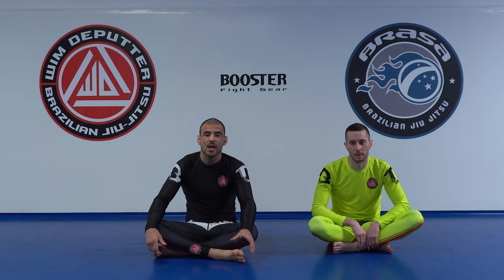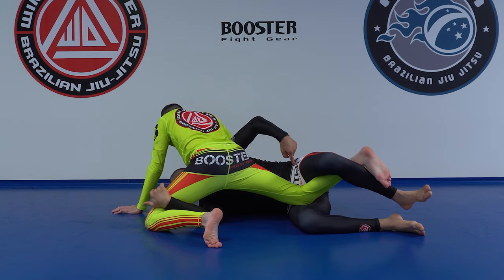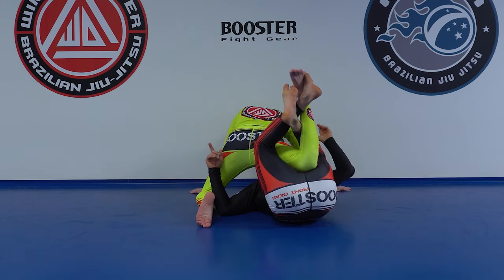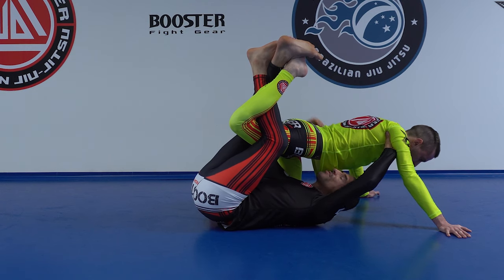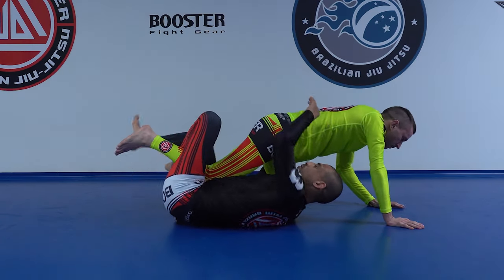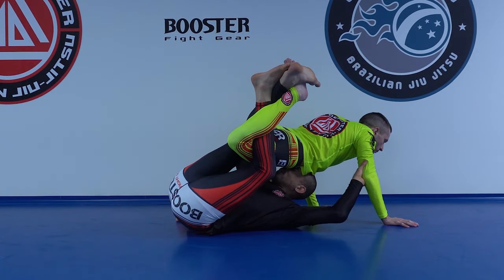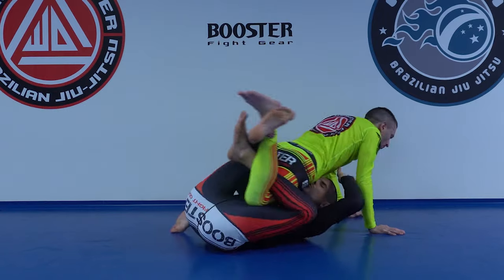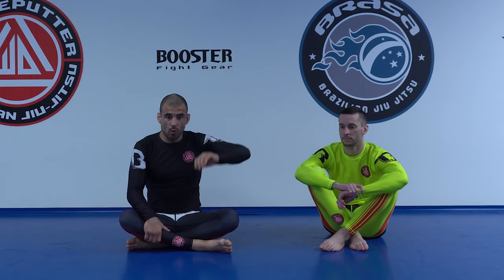Half Guard: The Lockdown becomes even more effective with these tips!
Half Guard: The Lockdown becomes even more effective with these tips - Half guard is kinda of a double edged sword as it can really go both ways for you and your opponent. However, once the lockdown is in, the sweep should be pretty much garanteed.

In this video I will show you how to enterthe lockdown once you established half guard. From the lockdown I will explain two sweeps and, an all time favorite, the Electric Chair.

Who else is a Half Guard player and loves using the lockdown?

If you want a boost to your game, check out my instructionals on BJJ Fanatics (more coming soon):